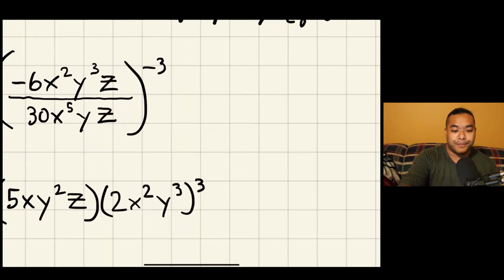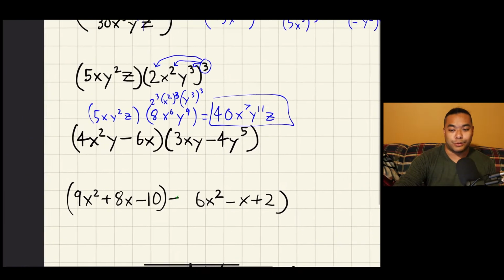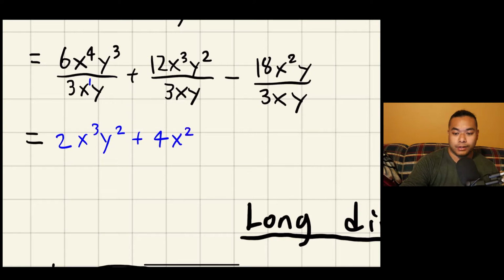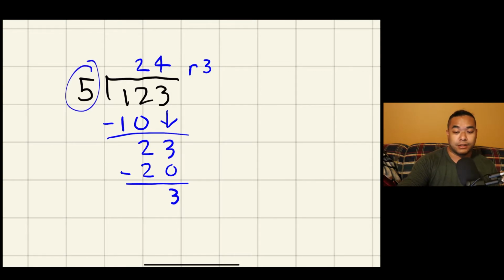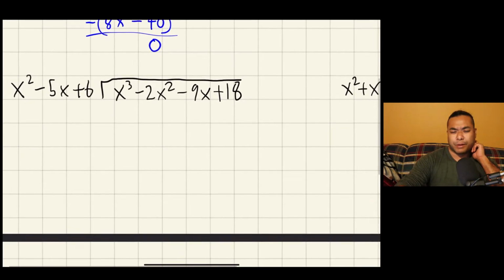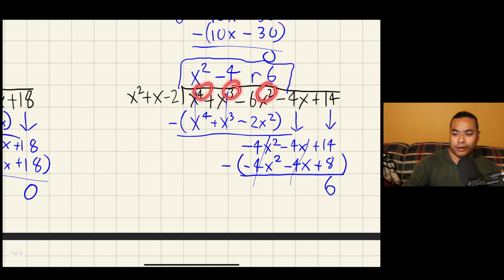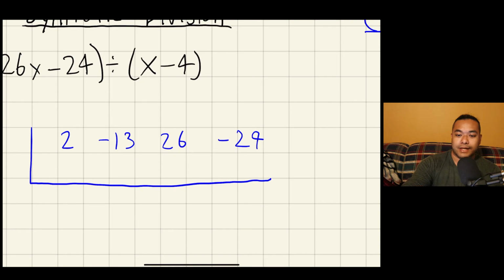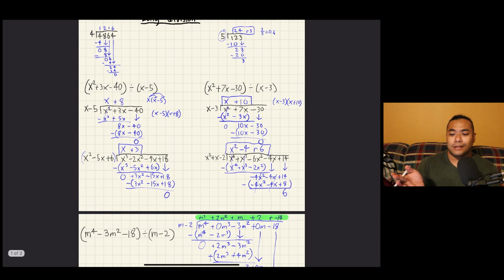10/28 5th Period Algebra 2 Honors Lesson Video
Dividing Polynomials
Time Stamps
0:00-1:49 Intro
1:49-12:42 Warmup
12:43-40:40 Lesson Notes